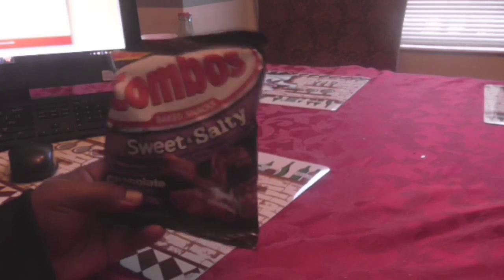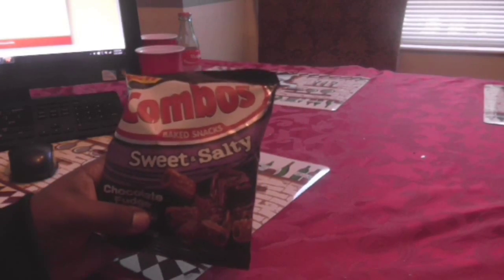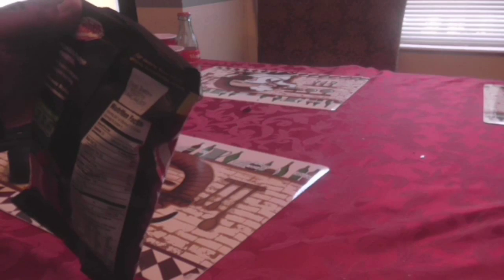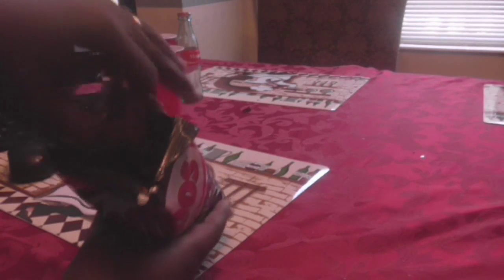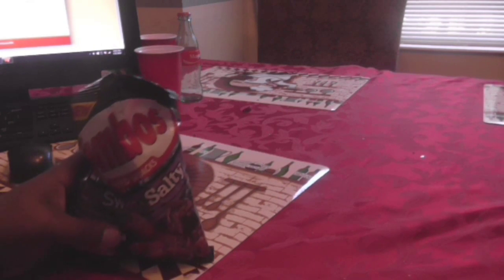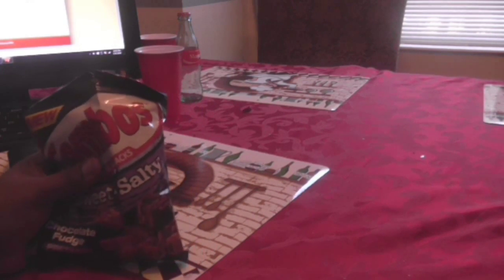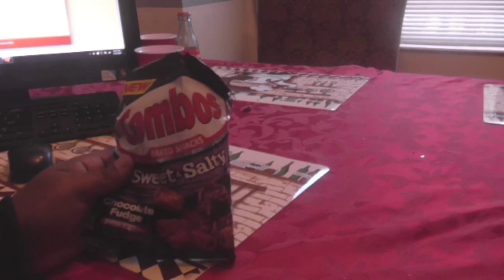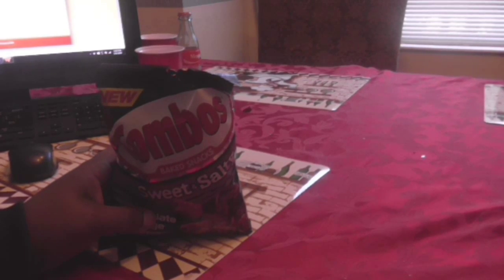Combos Sweet & Salty Chocolate Fudge